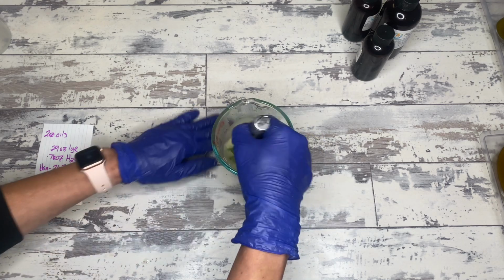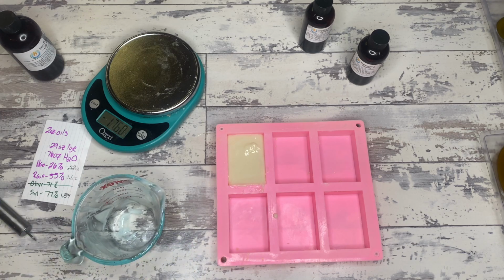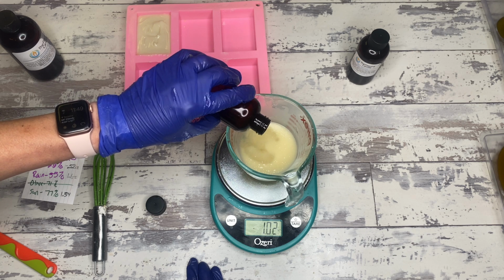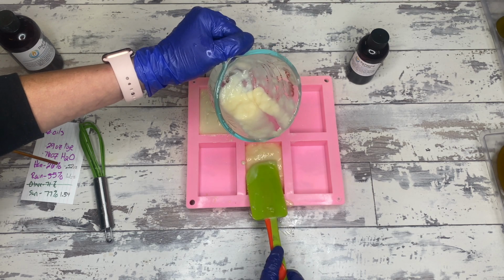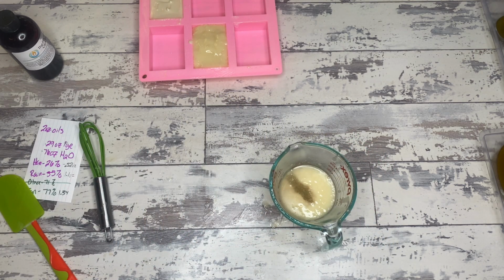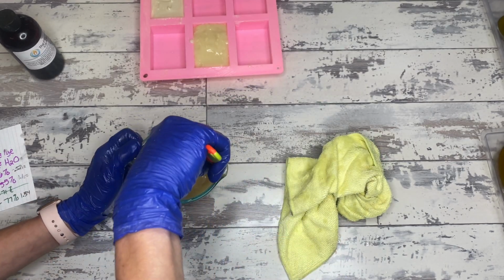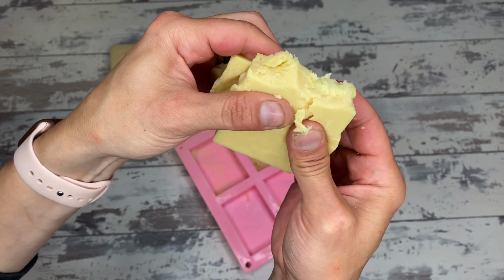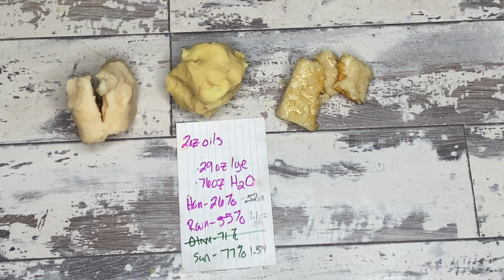Testing fragrances at their MAX USAGE! Y’all made me do it. | Day 70/365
Today we are testing some stuff and having some fun, and it’s all a crazy time. I took three scents from Flaming Candle and put their max usage ratings to the test. It was wild. Check it out!